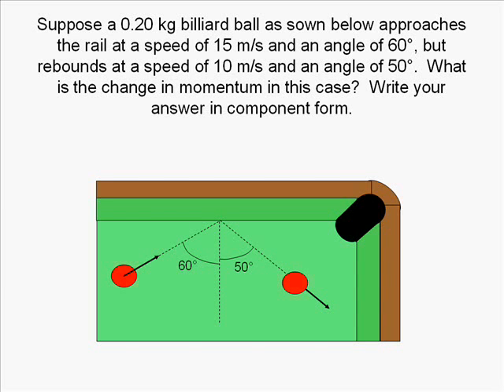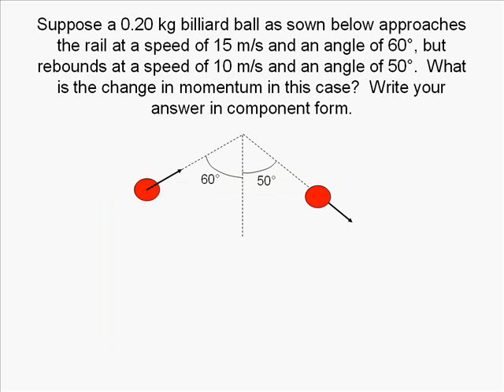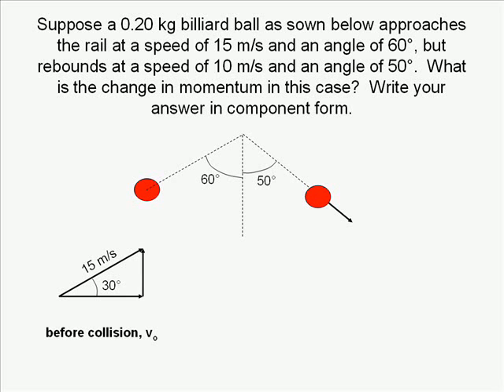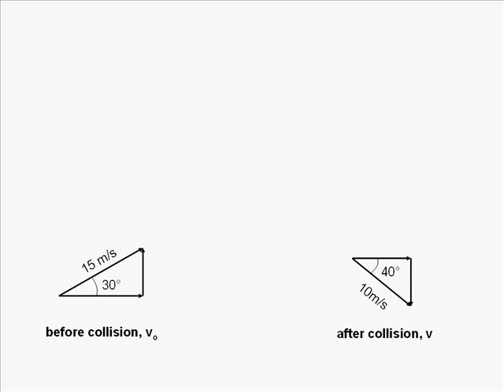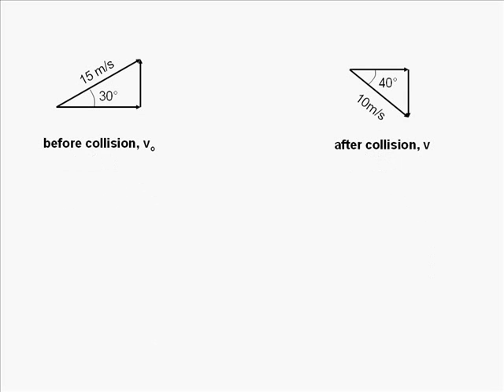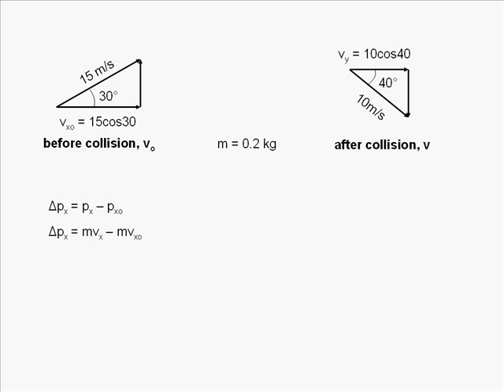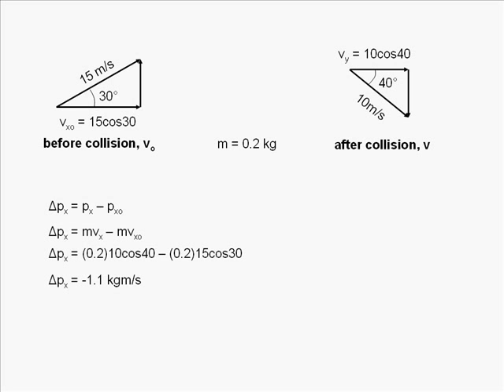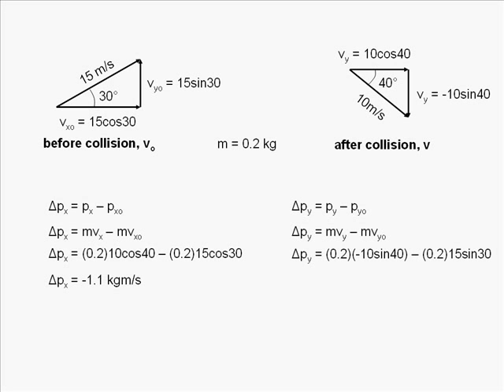Linear Momentum5 animated physics problems solved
Linear Momentum and Collisions Linear Momentum animated physics problems solved